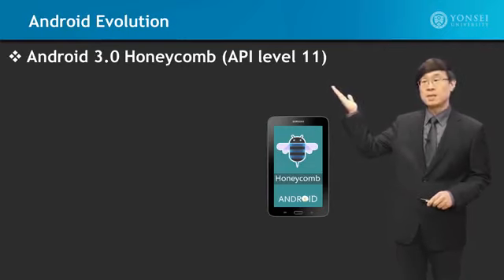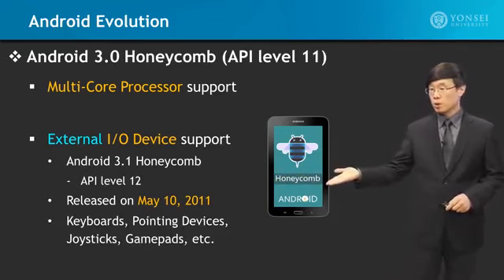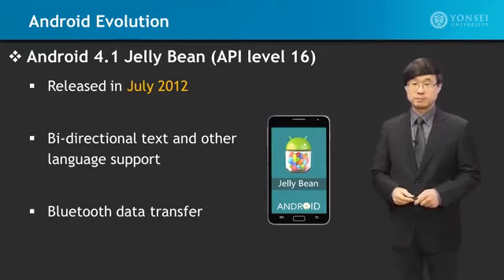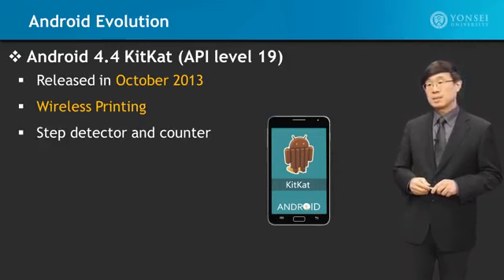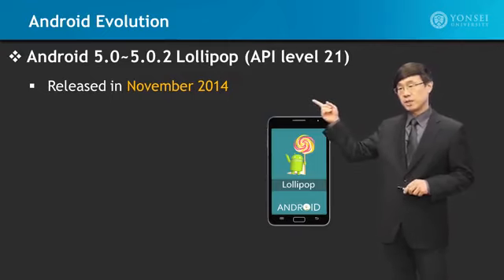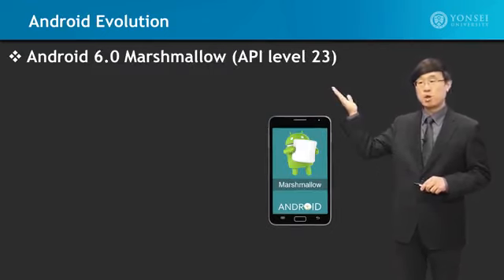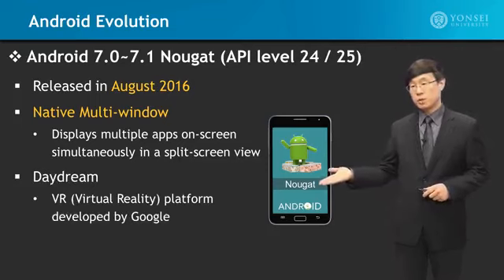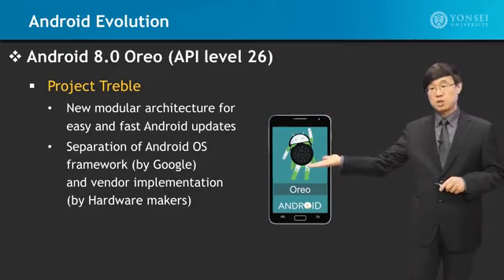5 3 Android Evolution Part 2